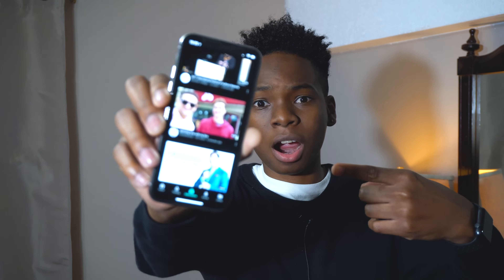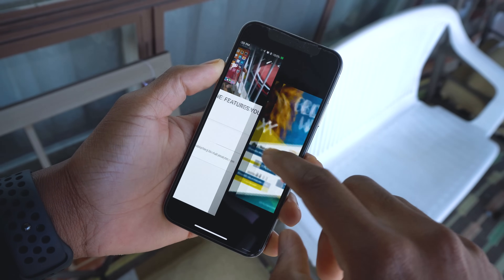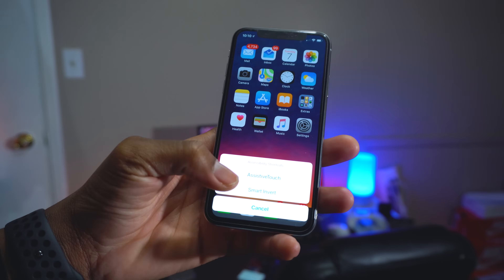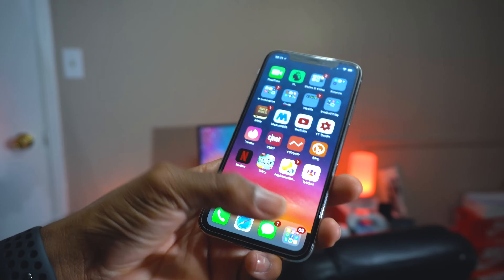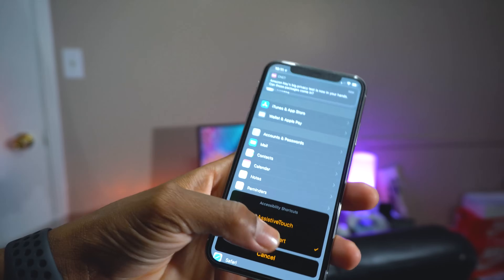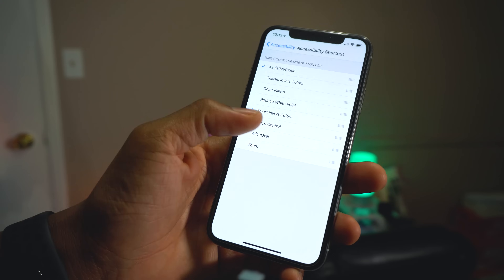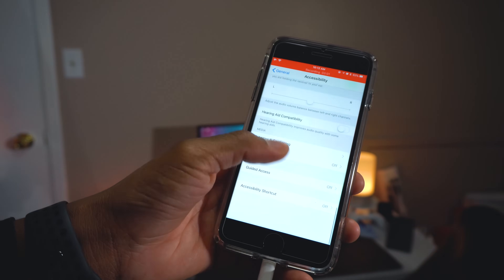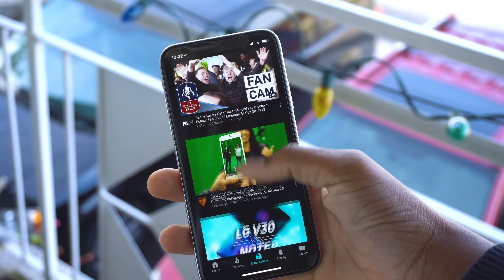iOS 11.2 DARK MODE IS HERE!!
In this video, I will show you how to use iOS 11 dark mode feature. Every update that comes out I always check to see if we official have the dark mode feature and guys, to be honest, this is the best one yet. It finally works on youtube and that's all I ever wanted and with time I can see this feature becoming a big deal.